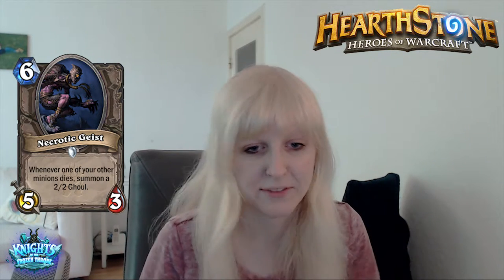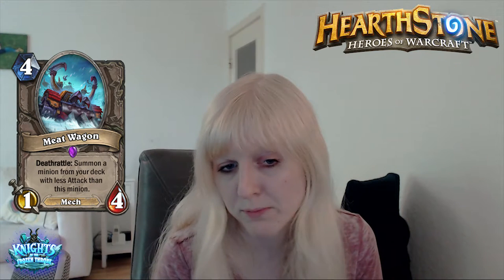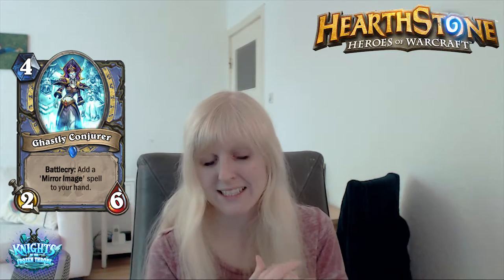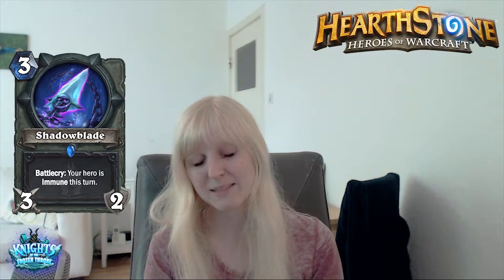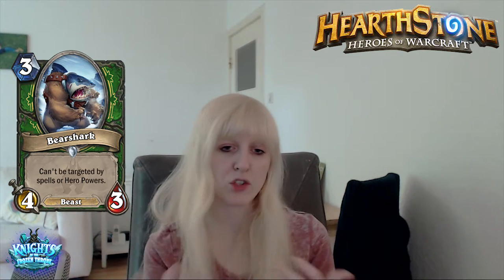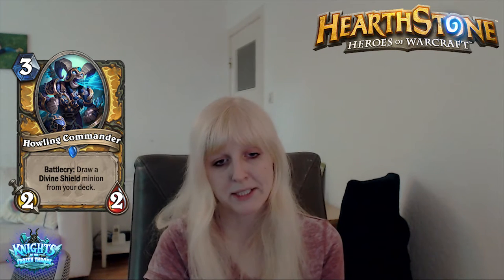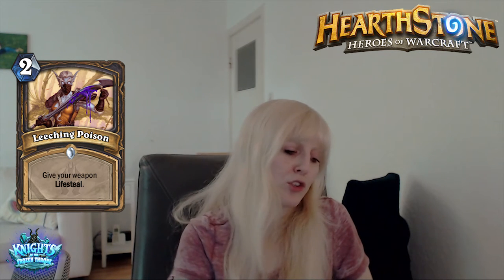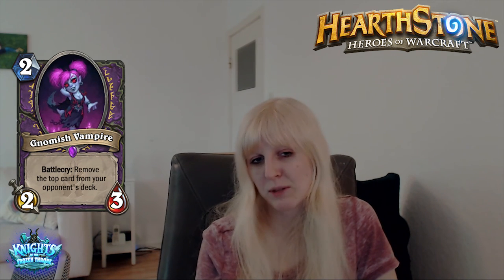Frozen Throne Review #3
Third and last part of the series (we might do some "after math" later).

I'm unfortunately still too slow to keep up with the release but I wanted to give you what I have, before the launch (I actually have more, but will not be able to edit it in time).
We did a not so thorough "first glance" review of the cards from the last reveal stream live, if you are interested you can check that out on Twitch

As always happy about any feedback :)